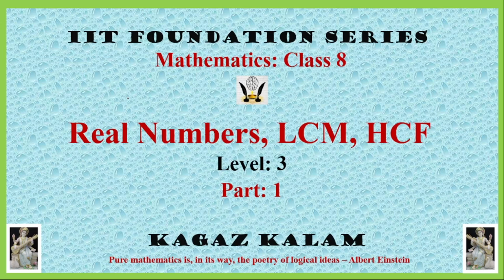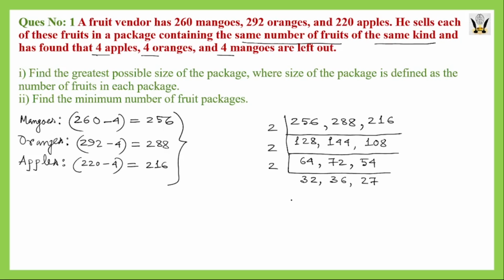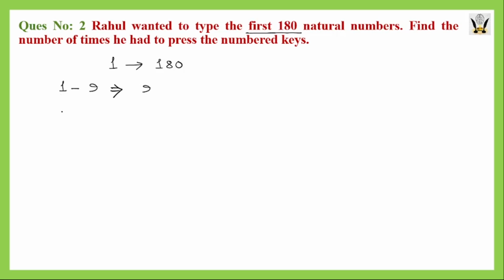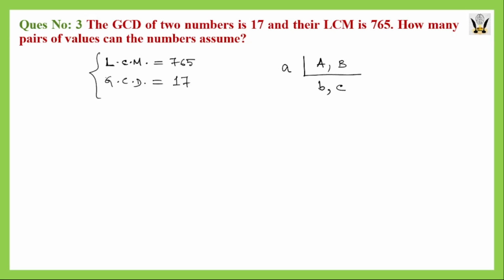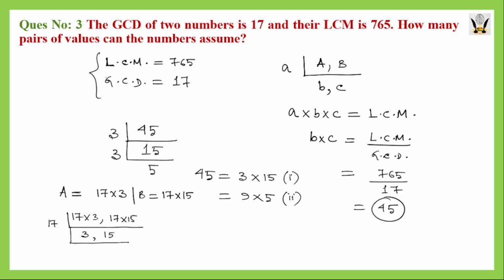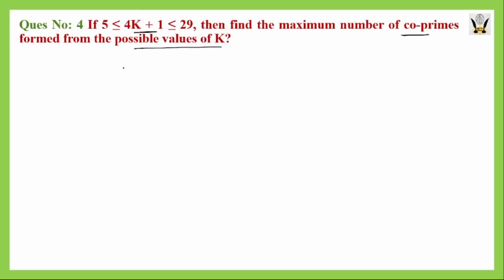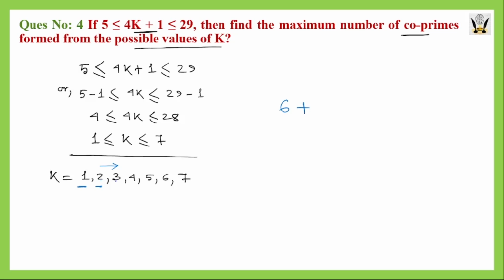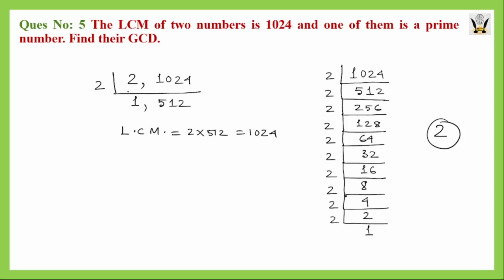Real Numbers, LCM, HCF: L3, P1 | IIT Foundation Series | Math: Class 8 | Kagaz Kalam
Correction: 12:00 : 45=1x45; so the 2nd combination will be (17 and 765).

In this video, we're going to be learning about Real Numbers, LCM, HCF. We'll be using IIT Foundation & International Mathematical Olympiad problems to help us understand these concepts.

If you're looking to learn about Real Numbers, LCM, HCF, then this video is for you! By the end of this video, you'll have a good understanding of these concepts and be able to apply them to real-world problems. This is a great video for students of all ages, so be sure to check it out!

A fruit vendor has 260 mangoes, 292 oranges, and 220 apples. He sells each of these fruits in a package containing the same number of fruits of the same kind and has found that 4 apples, 4 oranges, and 4 mangoes are left out.

Rahul wanted to type the first 180 natural numbers. Find the number of times he had to press the numbered keys.

The GCD of two numbers is 17 and their LCM is 765. How many pairs of values can the numbers assume?

If 5 ≤ 4K + 1 ≤ 29, then find the maximum number of co-primes formed from the possible values of K?

The LCM of two numbers is 1024 and one of them is a prime number. Find their GCD.